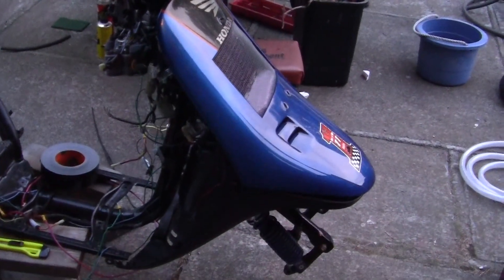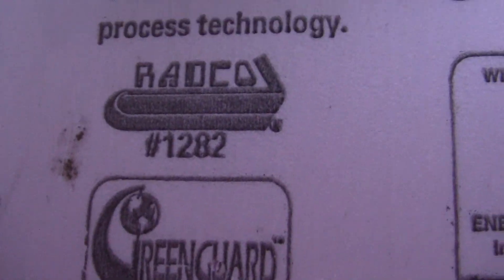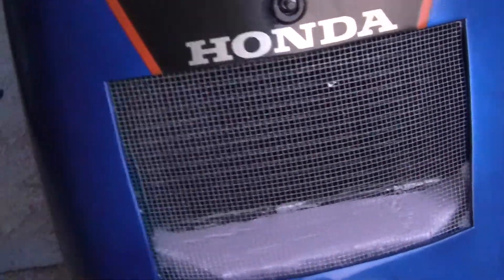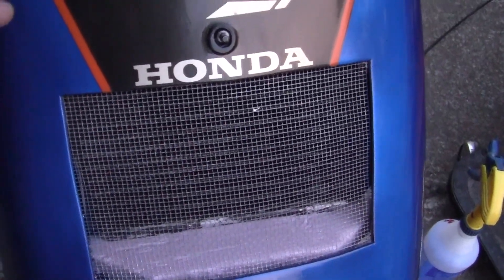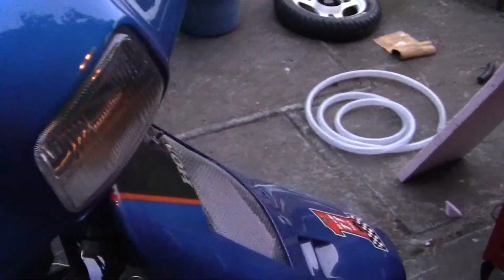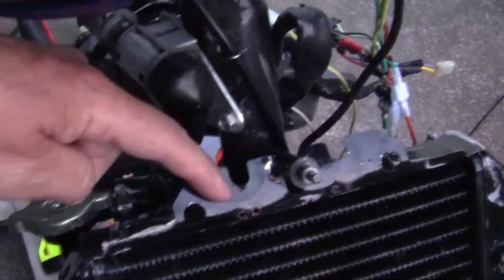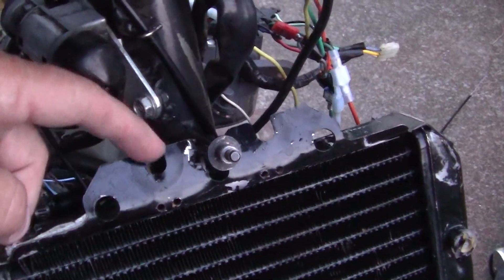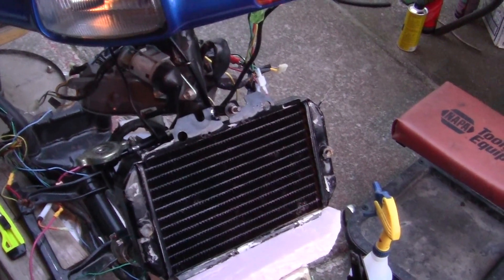272 - Operation Honda DIO= 120cc STROKER ENGINE.